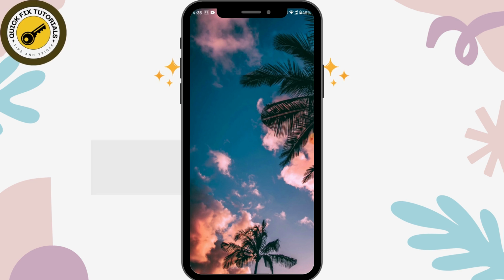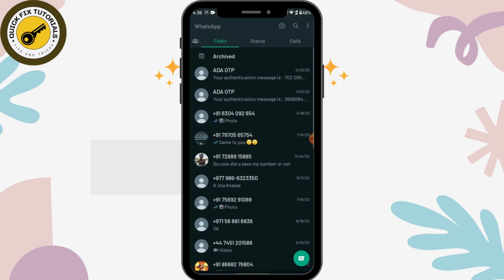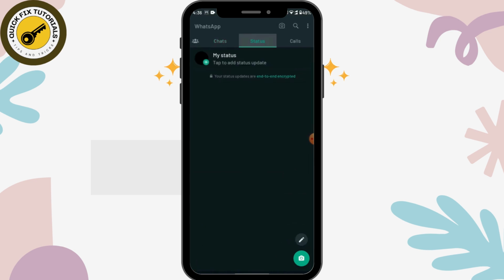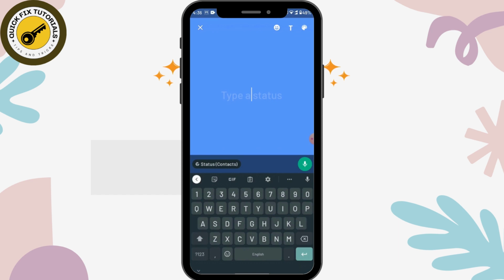How To Upload Voice Message On WhatsApp Status?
In this tutorial, we'll show you how to upload a voice message on WhatsApp Status. If you're looking to add a personal touch to your status updates, recording a voice message can be a great option. We'll cover the steps for recording and uploading a voice message, including how to select the right audio quality and how to share your status update with your contacts. With our step-by-step guide, you'll be able to upload a voice message on WhatsApp Status in no time. Plus, we'll show you how to troubleshoot common issues and make sure your audio upload goes smoothly.